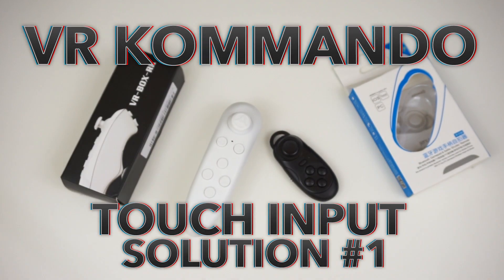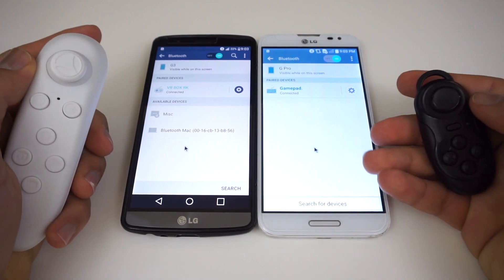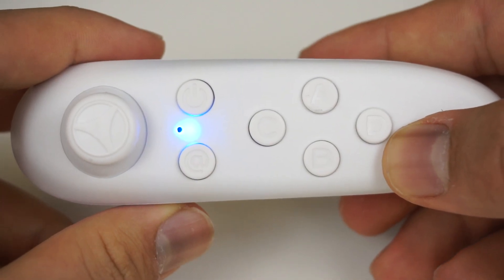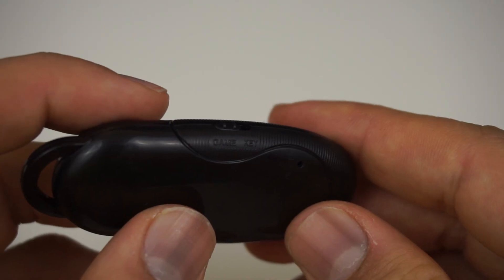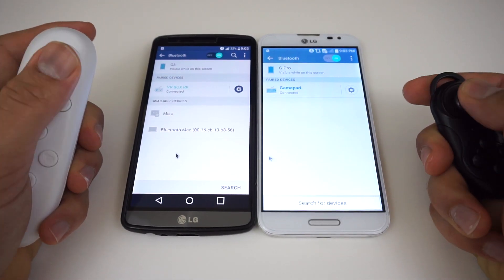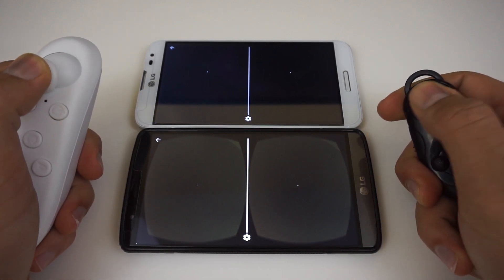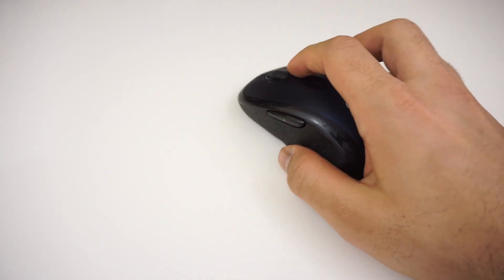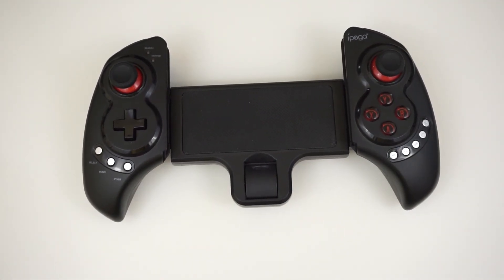Capacitive Touch Button Input [Solution #1] - Bluetooth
This is part of 1 of 3 Solutions to provide a way to touch the screen in order to enjoy Games & Apps such as Google's Cardboard App & Youtube videos that require touch to pause and select
Amazon US
Amazon CA
Amazon UK

**READ: Seems like Xiaomi Mi Phone owners cannot make use of these controllers, many are having issues pairing, no fix as been found yet

A Much Much Better controller all around and still cheap!

Also iPhone Users seem to have to have their iPhones jail-broken for these kind of controllers to work, I do not have an iphone to tell you if it works and how it works

These methods use android's ability to use a mouse to touch the screen using a virtual cursor
This can be used instead of the physical touch button on the Google Cardboard or to replace the Magnet Slider

Extra Info:
Each Mode Has Its Own Orientation
@+B Game Mode - Horizontally
@+C VR Mode - Vertically
@+D Mouse Mode - Vertically

***Make Sure You On Key Mode, Re-watch the video double check you did everything if it did not work :)

Small Controller

How to Enable Mouse Mode on Some Controllers:

Ipega 9023: To enable the mouse function you hold Y and press Home at the same time
The Right Stick is the pointer & the top left shoulder is the click

Qinkar/GS11: Switch to Key Mode, and turn it on by holding the select button for 3 seconds to activate or deactivate mouse mode
Start Button is the click

If you have a controller not listed here or in the video, then feel free to help out everyone and tell us the game pad name and how to enable the mouse function.